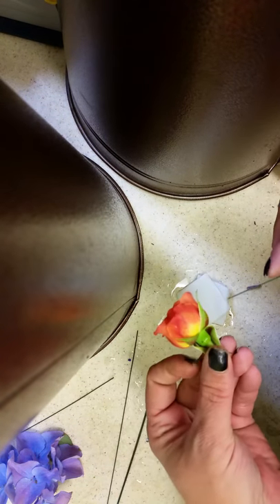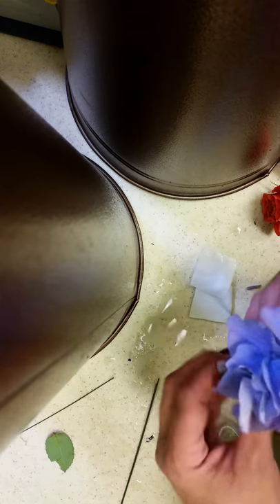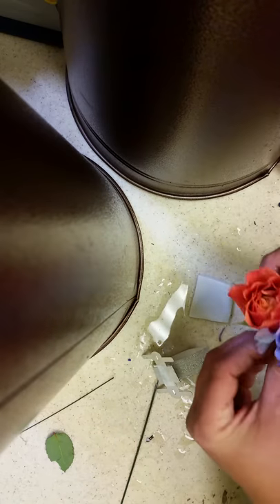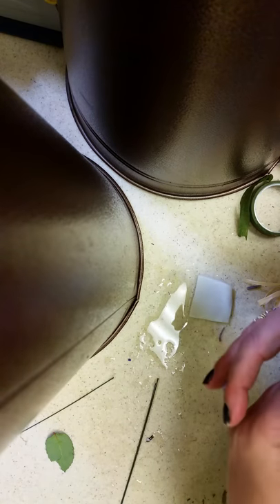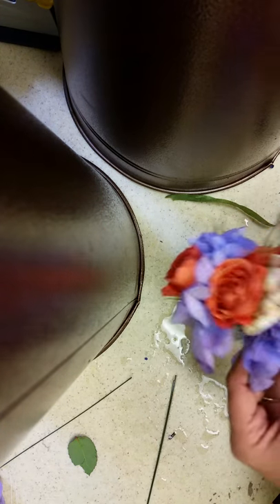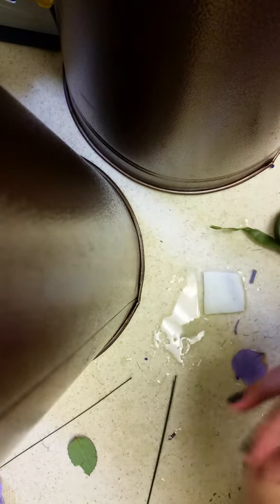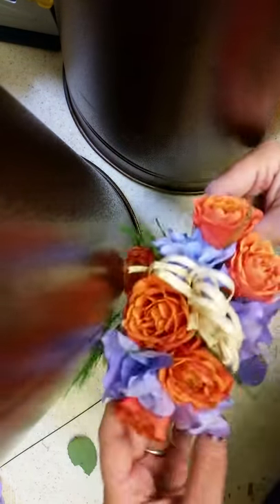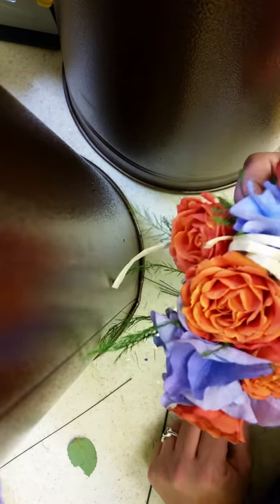How to make a wrist corsage and make it last longer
I'm also showing a technique to make your corsages last longer.  You can make them a few days in advance and they will still look pretty. Sorry about the buzzing from an incoming call while I was recording.